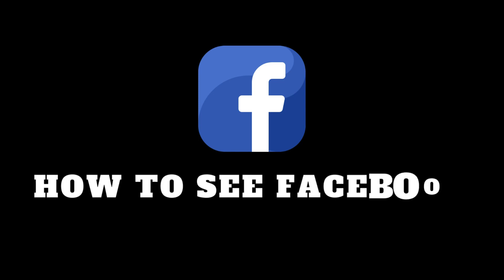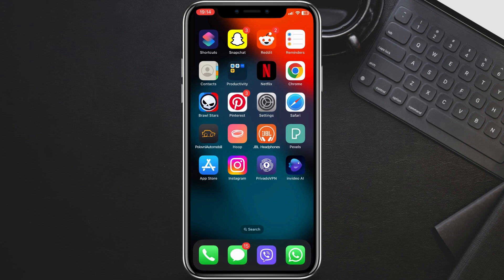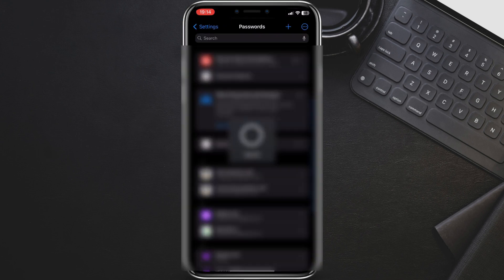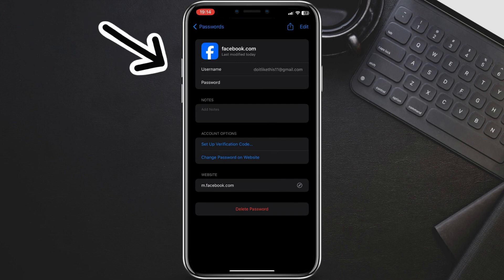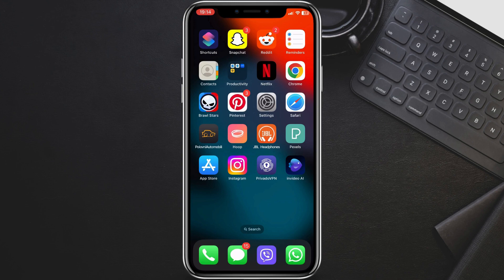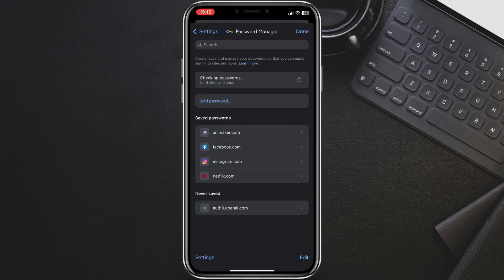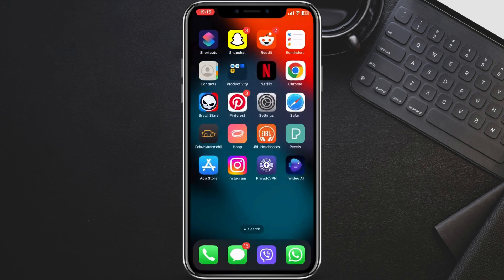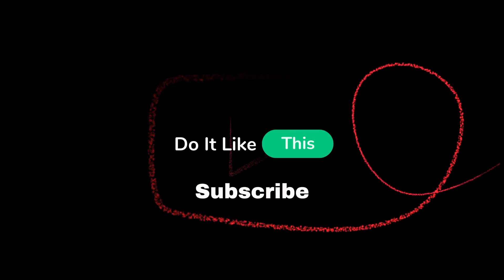How To See Facebook Password - Full Guide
Learn How To See Facebook Password

🚨⚠️ Protect your online security! We strongly advise against attempting to access or view passwords without proper authorization. It's essential to prioritize privacy and ethical practices.

If you're experiencing issues with your Facebook password, the recommended action is to use the official password recovery options provided by Facebook.

Remember, maintaining the privacy and security of your online accounts is crucial. If you have concerns about your Facebook password, follow the official recovery process or contact Facebook support for assistance. 🌐🔒 onlinesecurity passwordprotection ethicalpractices "